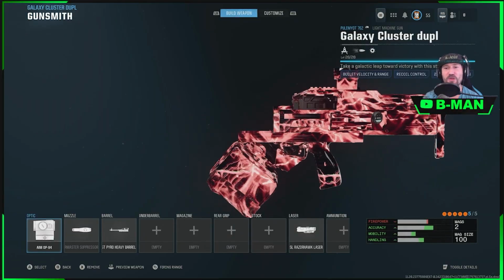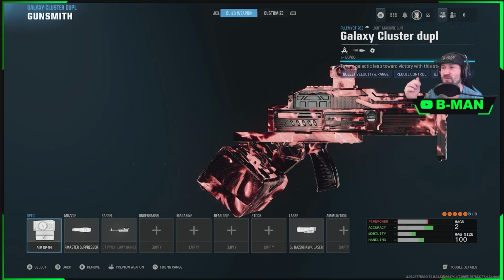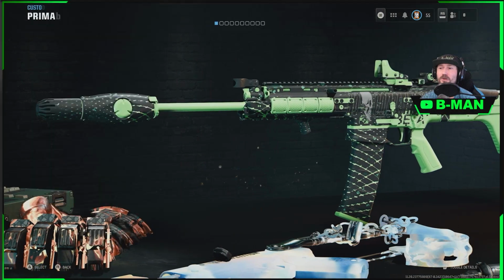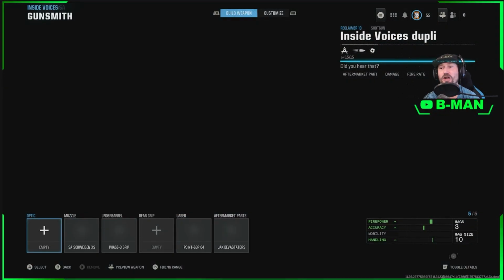2 CAMOS on THE SAME GUN! WARZONE CAMO GLITCH, how to merge two camos on to the same gun, CAMO GLITCH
THIS IS SUPER COOL
RUN WEAPONS WITH 2 DIFFERENT CAMOS ON IT!
MAKE SUPER COOL CAMO COMBINATIONS THAT WILL TRIP OUT YOUR FRIENDS WHO SEE YOU INGAME!
THIS NEW WARZONE CAMO GLITCH IS REALY FUN

Checkout MitchCactus For BO6 Grinding Assistance

join the B-man community discord server.
Feel free to JOIN and invite your friends to the server with either of these links:

warzone camo glitch
warzone camo glitches
warzone glitch
warzone glitches
20 SHOT RECLAIMER GLITCH
20 shot reclaimers
10 shot akimbo reclaimers
10 shot akimbo reclaimer glitch
spaz 12
akimbo spaz 12
spaz12